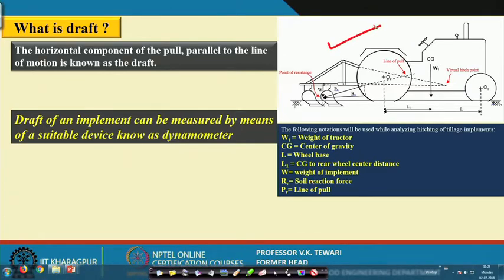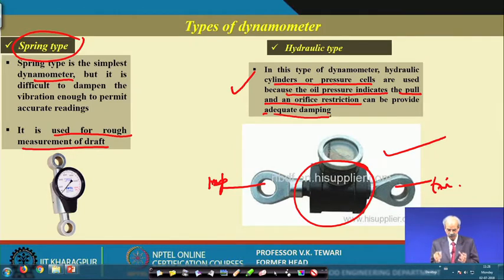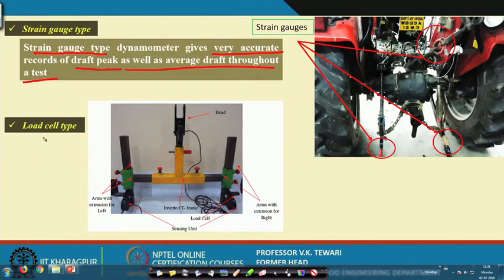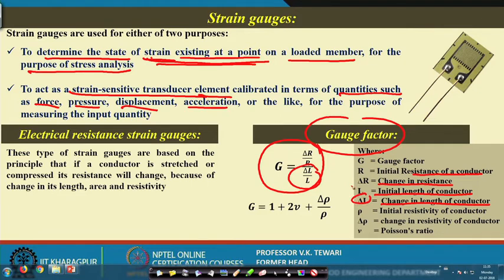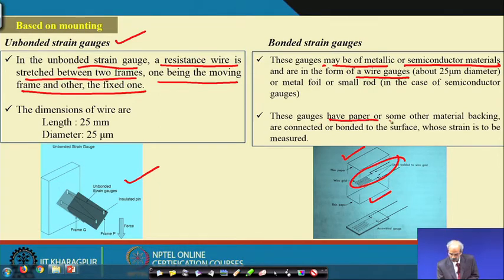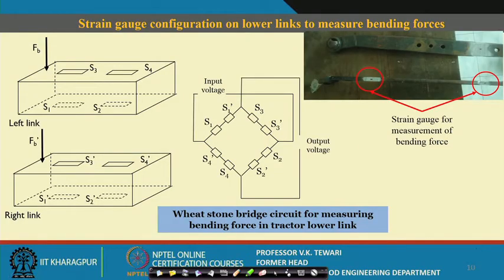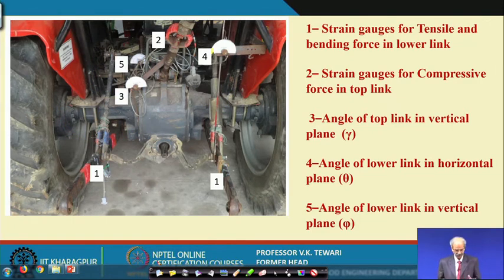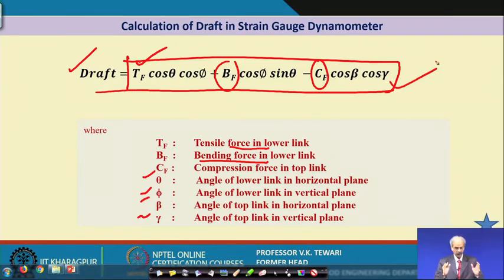Lecture 28: Estimation of draft in farm machines-I